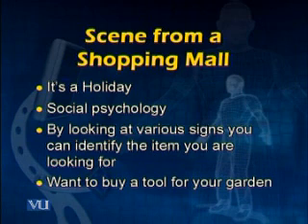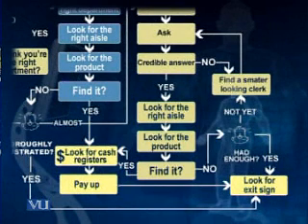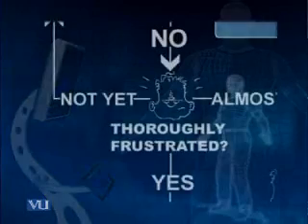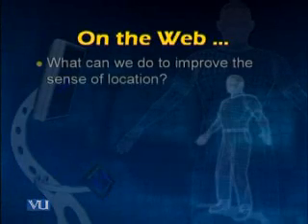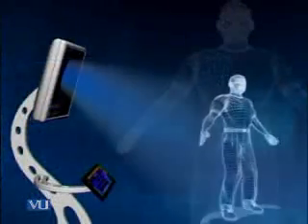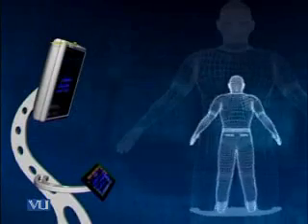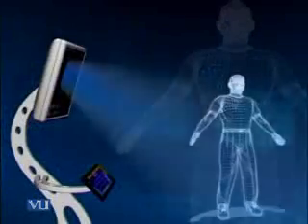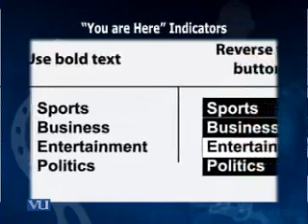CS408_Lecture32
CS408 Human Computer Interaction